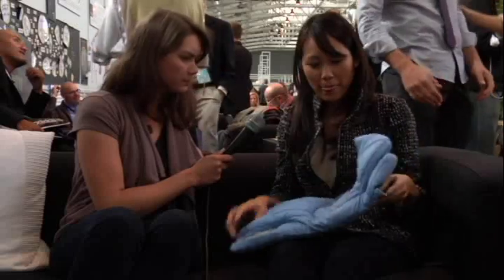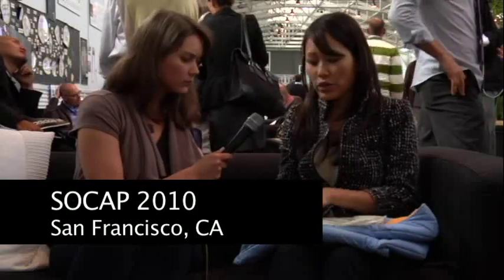Jane Chen, Co-founder of Embrace, at SOCAP10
Emily Goligoski from Women 2.0 had a conversation with Jane Chen, co-founder of Embrace, an organization that makes $25 incubators designed to work in primary healthcare centers or in homes. It uses an innovative phase-change material in a sleeping bag design to regulate a baby's temperature. The device uses no electricity, has no moving parts, and is portable. It bridges the gap in quality of healthcare available to urban and rural-born babies and will improve the lifelong health of low-birth-weight babies who would otherwise die or grow up sickly. Embrace plans to partner with the lowest rungs of the healthcare infrastructure to ensure that their incubators reach the widest population. They aim to save 135,000 babies in India after five years, and reduce the health problems of another 3.8 million. The Justgood.tv DYNAMIC DIALOGUE LOUNGE at SOCAP10 was a place where social entrepreneurs, investors, corporations and organizations shared their stories and experiences. We discussed topics relevant to social enterprises and encouraged participants on the web and at the event to get engaged on the ground level with conference speakers, panelists and attendees.